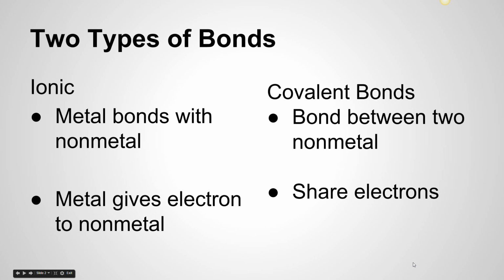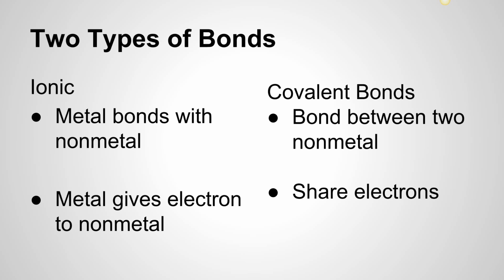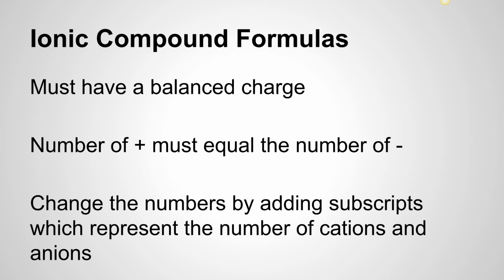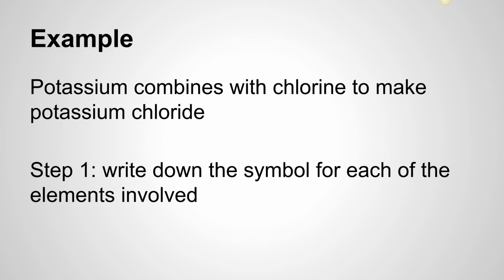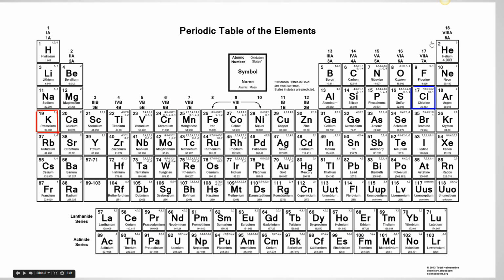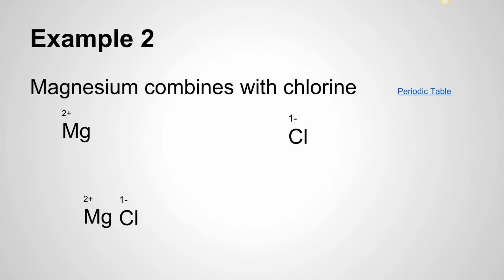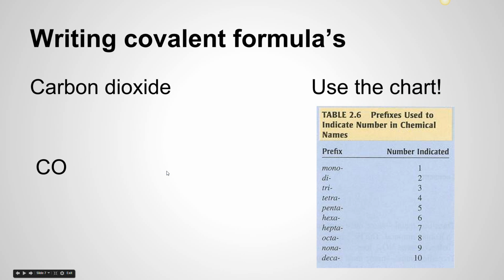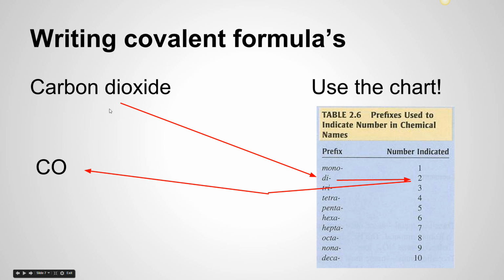Writing Chemical Formulas